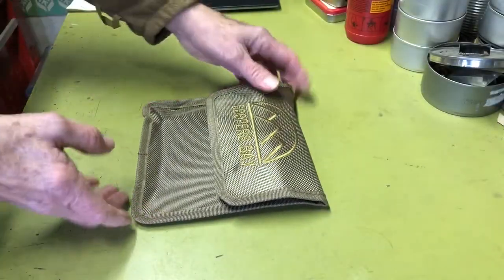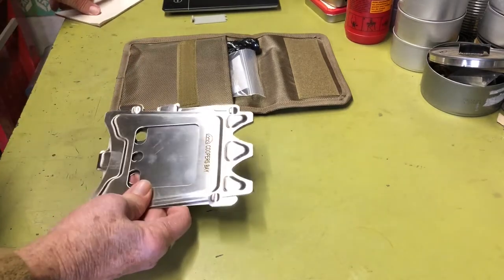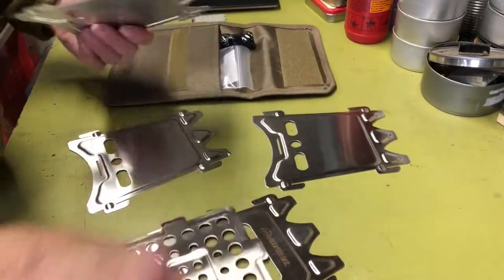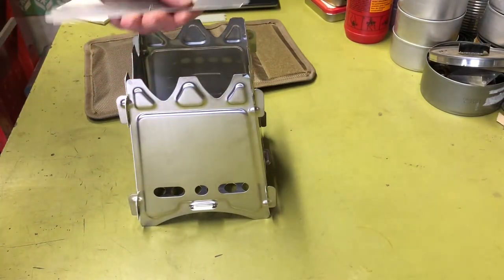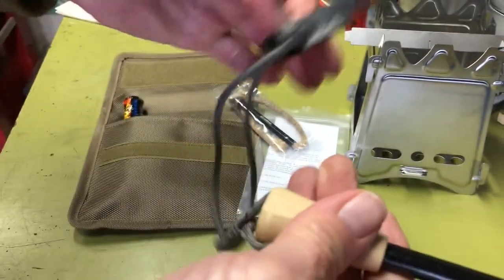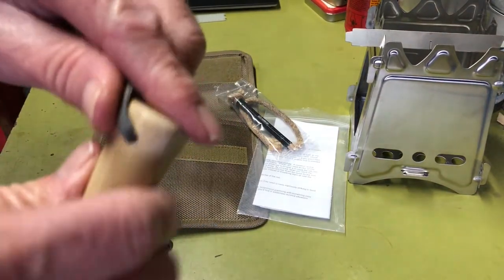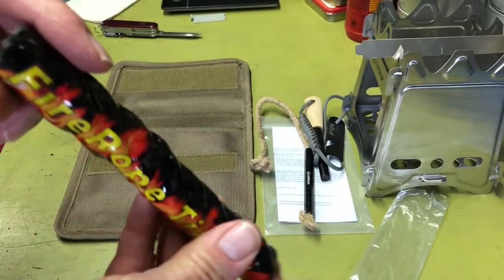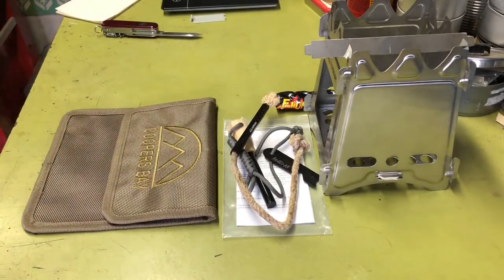Coopers Bay Wood Stove & Fire Kit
I take a look at my Coopers Bay Outdoors wood stove and fire kit.